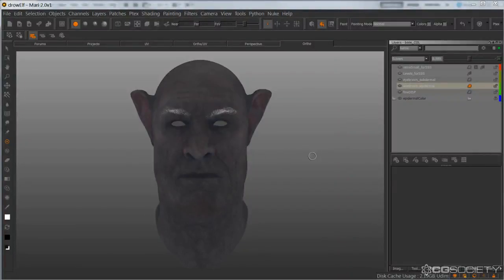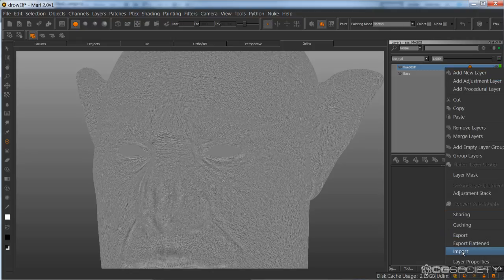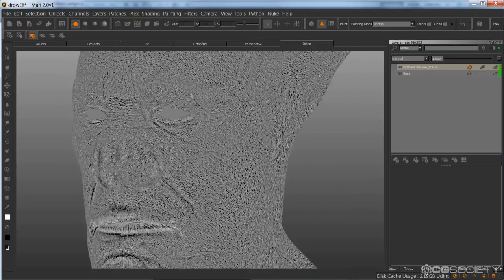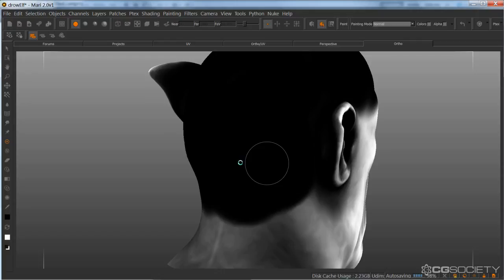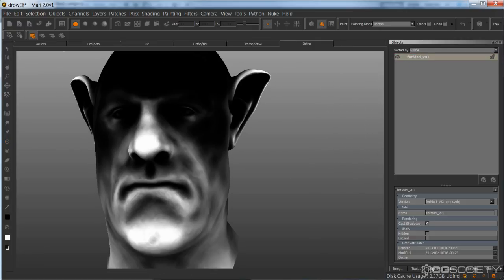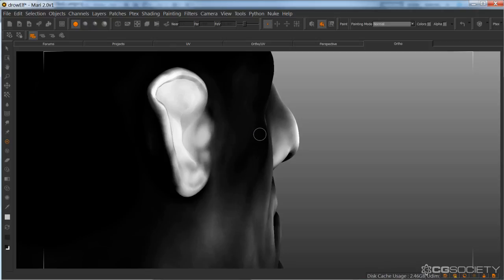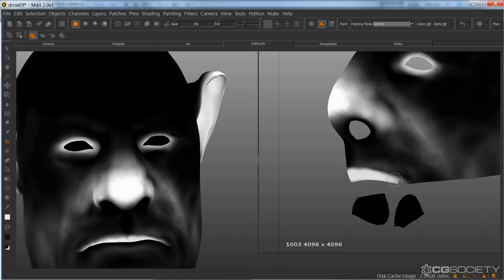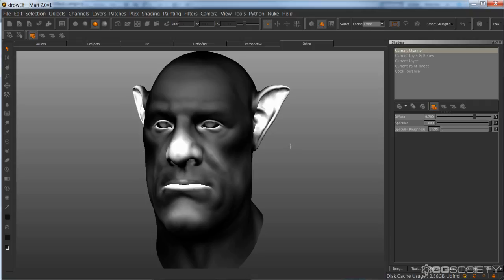25 sssMASK discussion